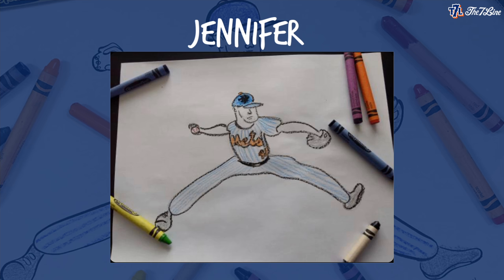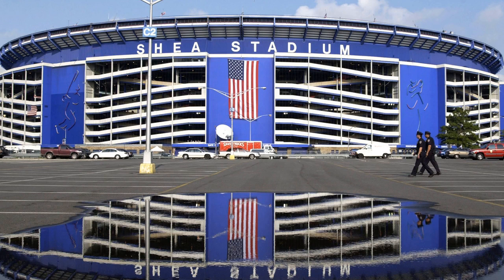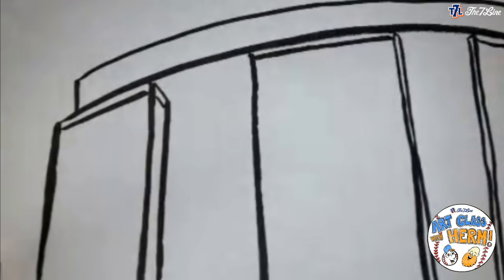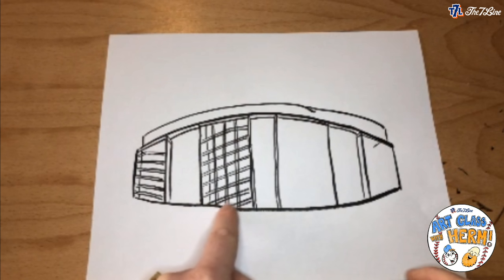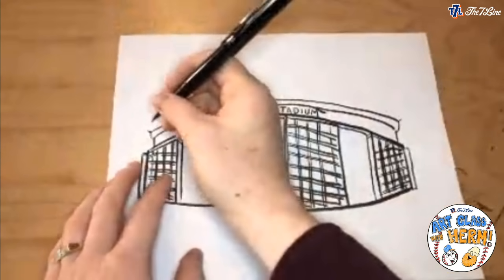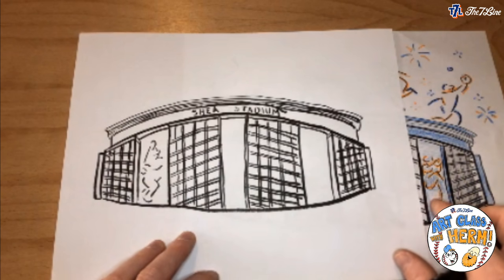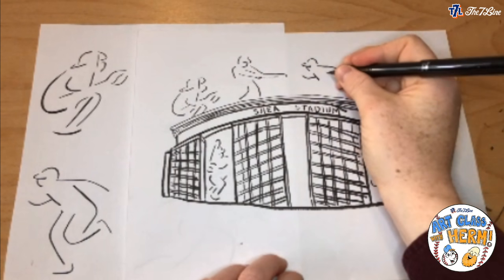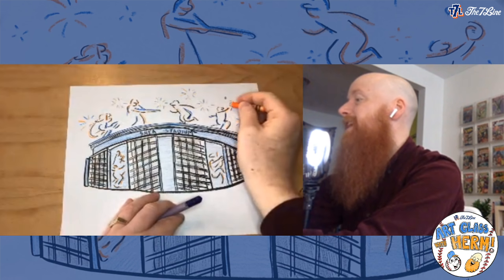LEARN TO DRAW SHEA STADIUM! "ART CLASS WITH HERM!" : EPISODE 011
Herm teaches today's class how to draw Shea Stadium! The Mets home from 1964 until 2008. What was your favorite Shea Moment?

Take your mind off things for a bit, grab some art supplies, and draw with us! This isn't JUST for kids, but the classes are very kid friendly. Round up the family and get creative.

NEW CLASSES EVERY WEDNESDAY AND FRIDAY AT NOON ET!

Show us your art! Tag @The7Line and @Hermherman on Instagram!